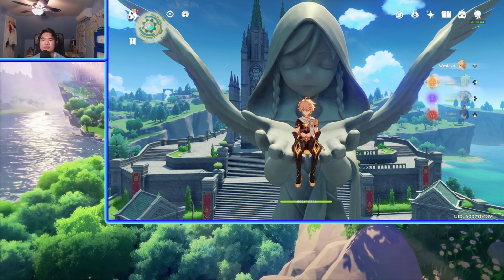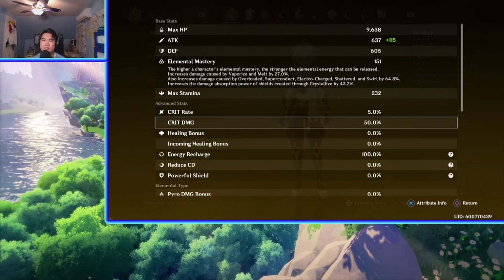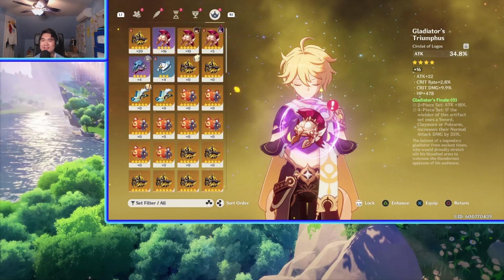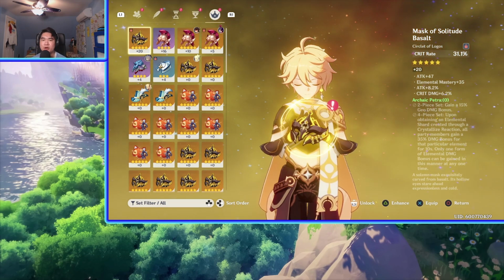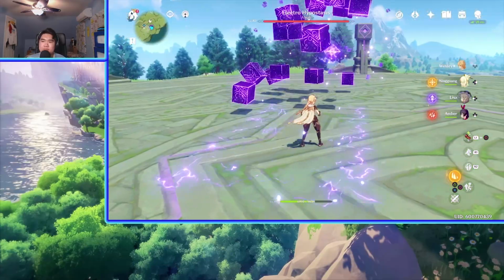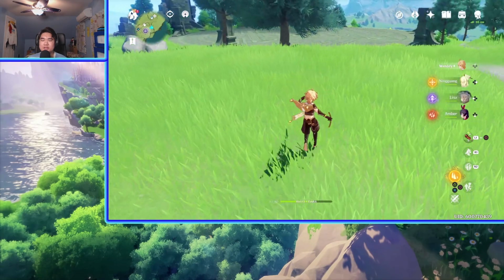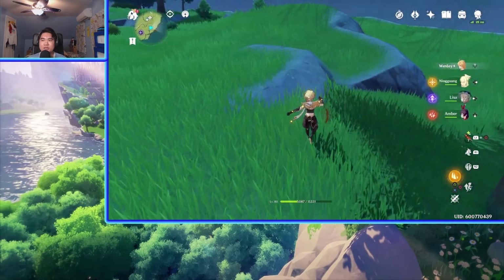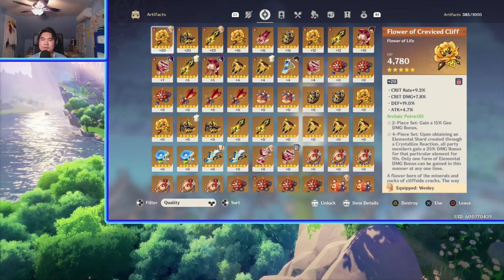How To INCREASE Your DPS In Genshin Impact!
Hey guys! How's it going? It's Trieyx here! and in today's video I explain to you guys how to increase your dps/constantly high damage in Genshin Impact. I also explain a little bit of how the stat system works in this game such as critical rate and critical damage and what you should focus on when building your character. I also dabble a little bit on artifact farming and what stats you should aim for when building your character.